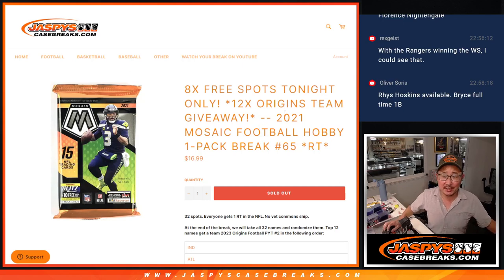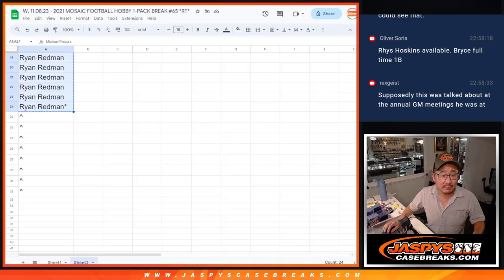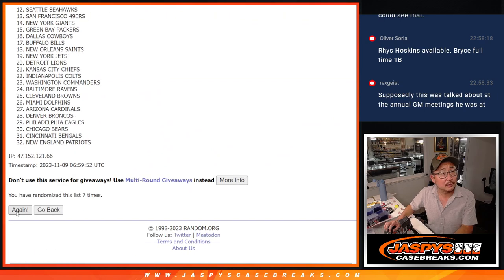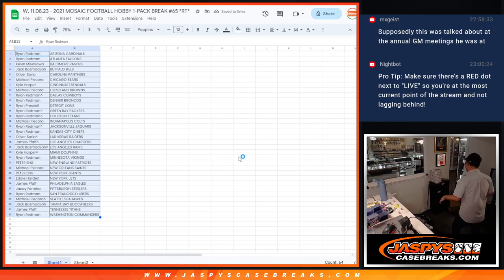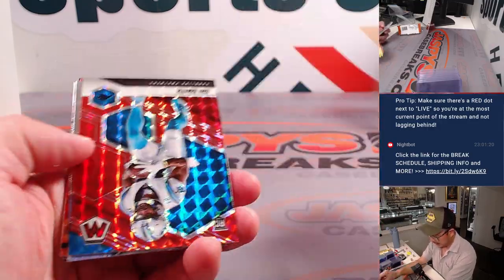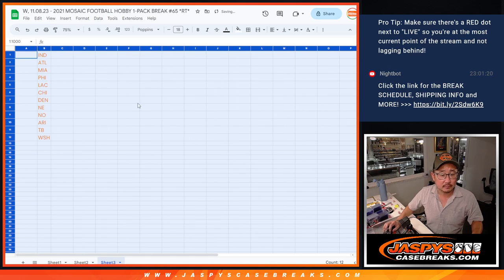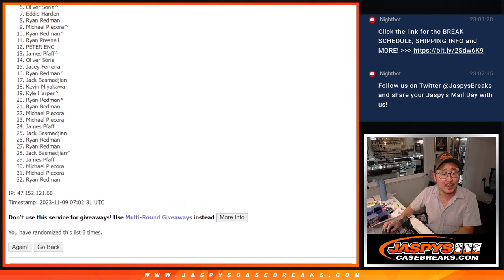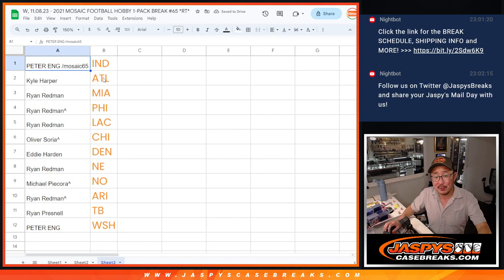W, 11.08.23 - 2021 MOSAIC FOOTBALL HOBBY 1-PACK BREAK #65 *RT*